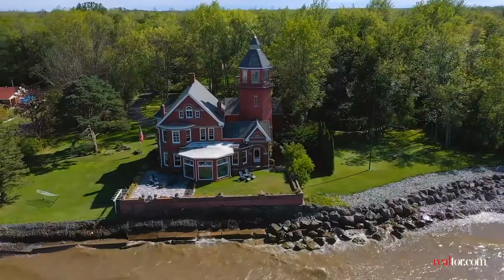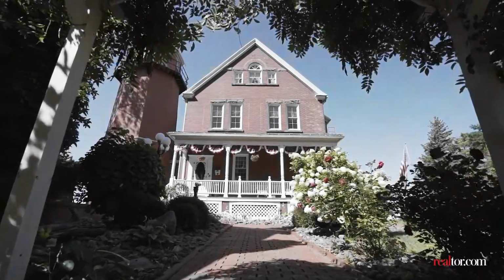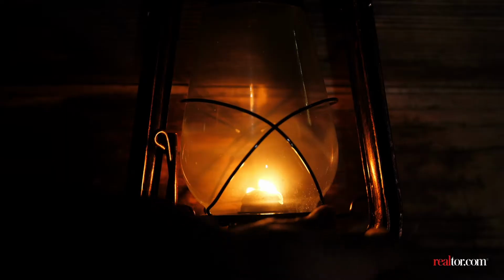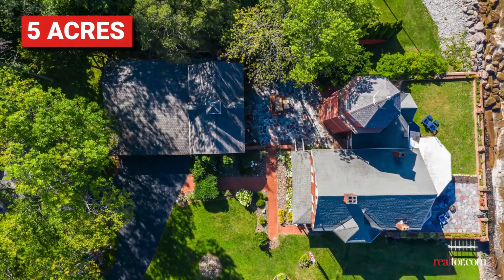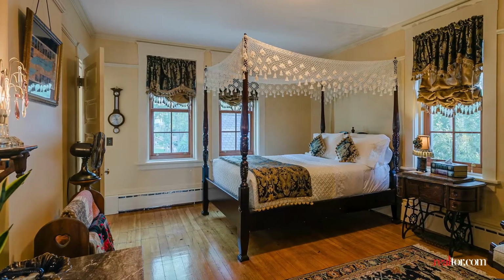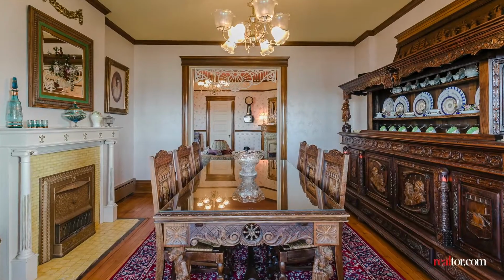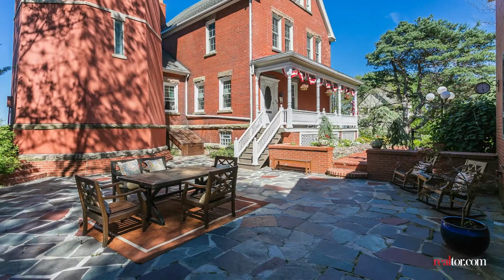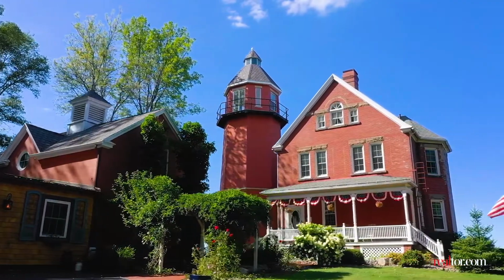Live in the Braddock Point Lighthouse - Historic Home on the Shores of Lake Ontario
The charming Victorian home in Hilton, NY, on the shores of Lake Ontario, dates to 1895 and features a fully functioning lighthouse.

A home on the shores of Lake Ontario comes with an illuminating amenity—its very own operating lighthouse. Built in 1895, the Braddock Point Lighthouse in Hilton, NY, is on the market for $996,000. In the century since it was built, the beacon has become somewhat more modern—trading out a oil-burning lamp in favor of an LED light. It’s a familiar sight to the folks who traverse the waters of the lake.

The lighthouse was deactivated in 1954 and was then reactivated in 1999. It’s also a bit shorter than it was back in the 1890s—structural damage forced the Coast Guard to remove the upper portions of the tower when they deactivated it.

A buyer will reap the benefits of the lighthouse, without much upkeep required. The agent told us the owner’s responsibility for operating the lighthouse is minimal. The attached brick home has three bedrooms and 3.5 bathrooms and currently operates as a bed-and-breakfast.

In keeping with the Victorian design, there are several pocket doors and many other original details. A sunroom was added at one point over the years. The owner and operator of the bed-and-breakfast, Furbush says, have been living in the carriage house, which has two bedrooms, 1.5 bathrooms, a kitchen, and living space.

All the mechanicals in the house are updated and operational. The property has 148 feet of waterfront on the lake, and the U.S. Army Corps of Engineers built the breakwater system along the shoreline.